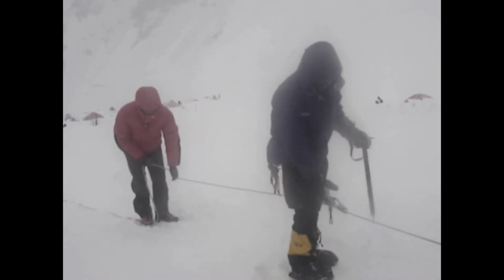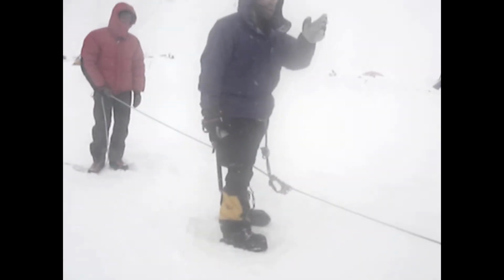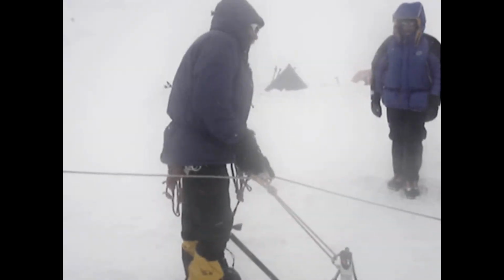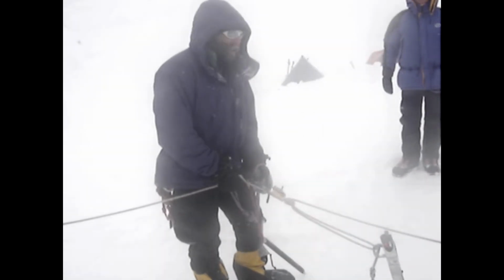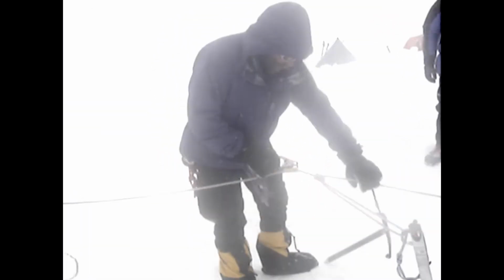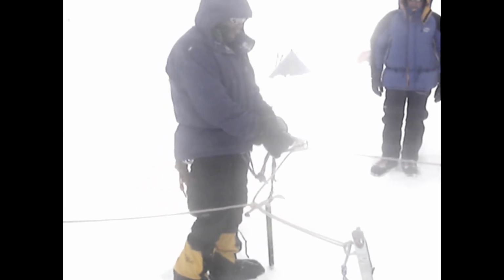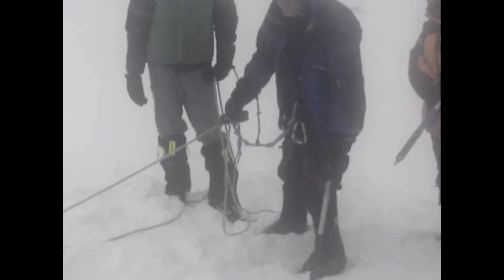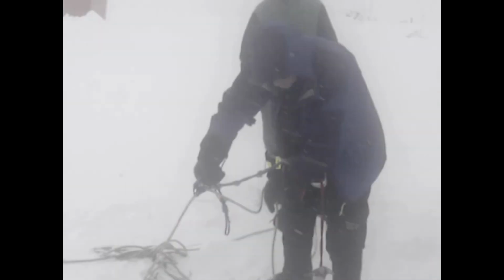"Practise may not make it perfect; But it is the way to go!" - Sibusiso Vilane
"Practise may not make it perfect; But it is the way to go!" by Sibusiso Vilane